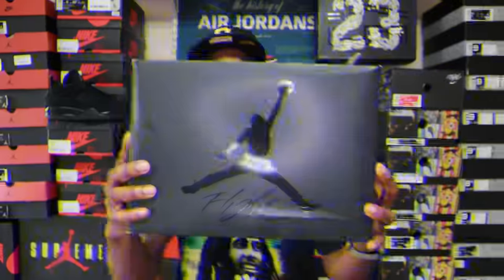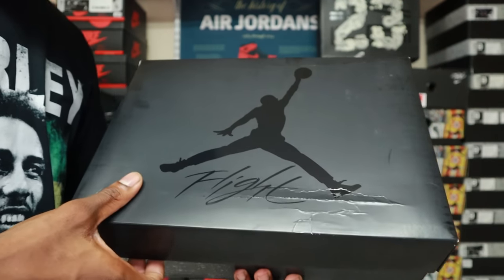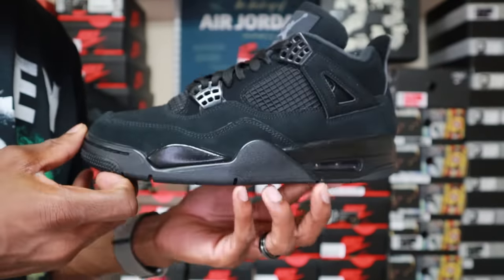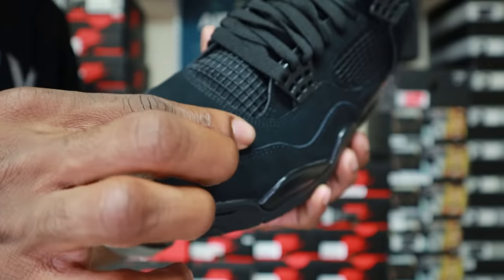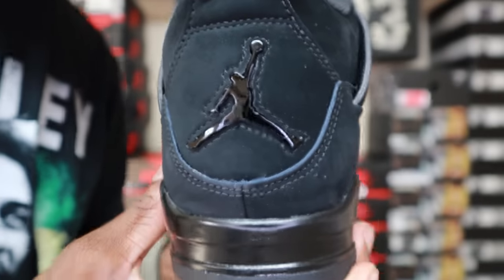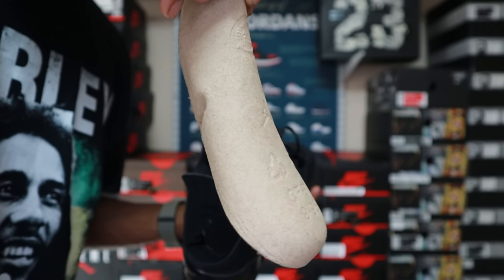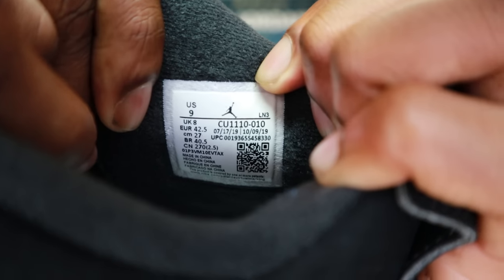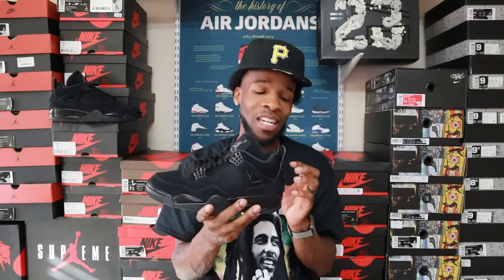EARLY LOOK!! JORDAN 4 BLACK CAT "2020" REVIEW & ON FEET W/ LACE SWAPS!!